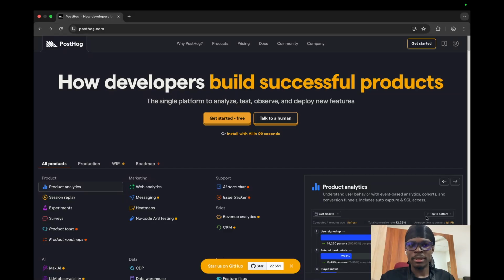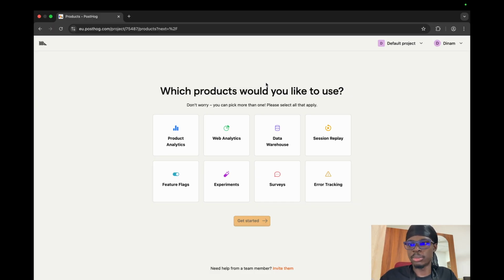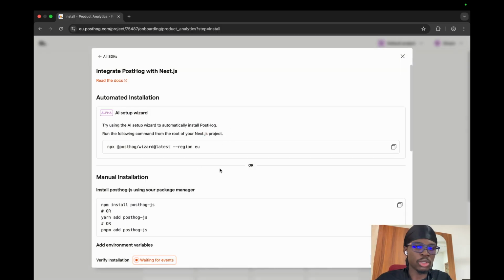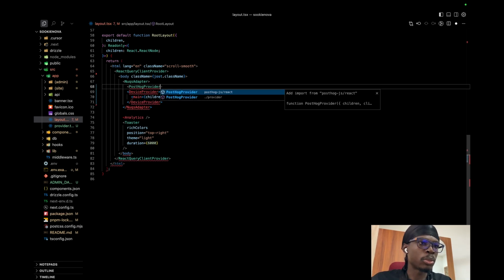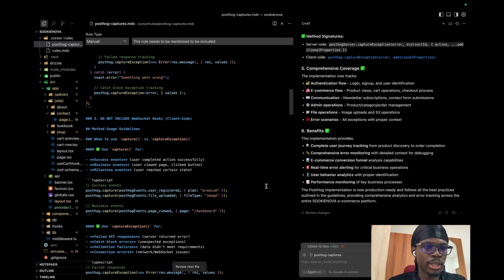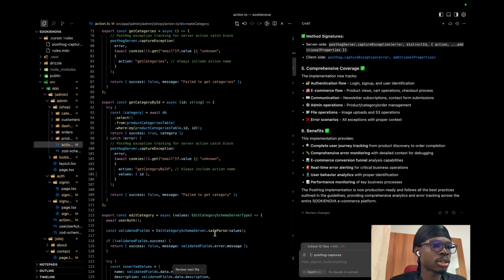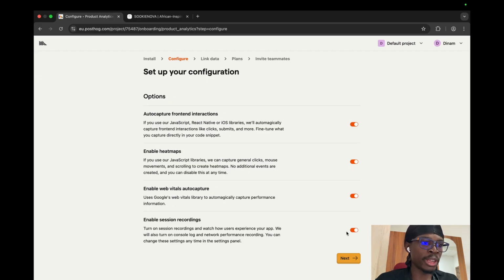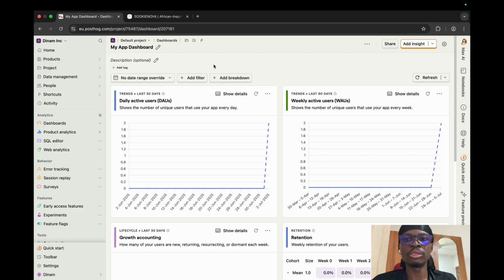Add DETAILED Posthog Analytics to Next.js (cookie banners + more)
Posthog is an open-source product analytics platform. I'll walk you through the account setup and integration into your codebase, and demonstrate how to use Cursor for event capturing.